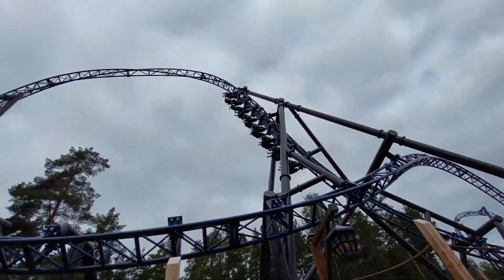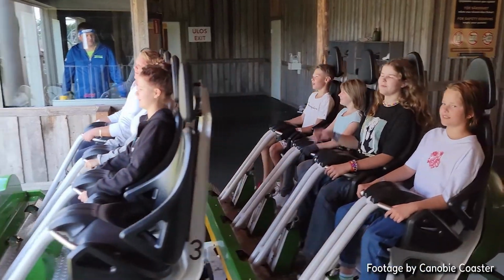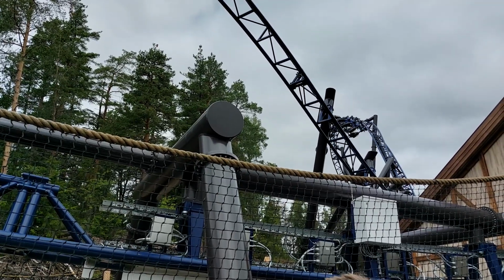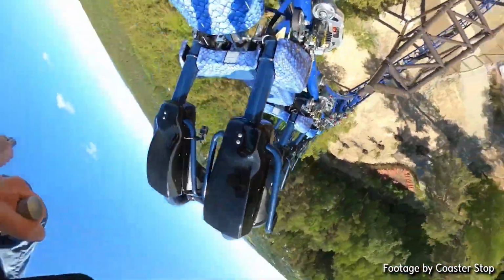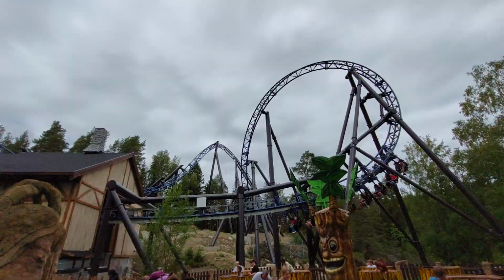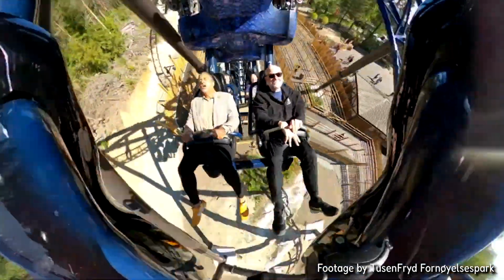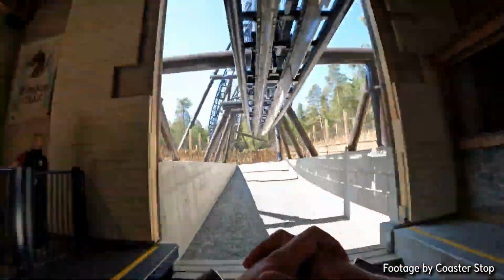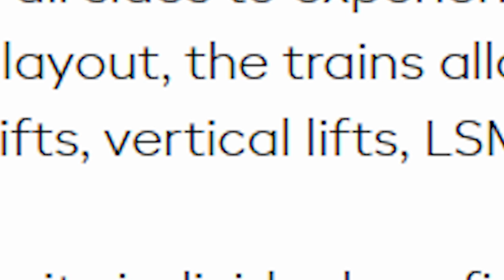Storm - The Dragon Legend Review - Norway's BEAST | Gerstlauer Infinity Inverted Coaster | TusenFryd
Storm - The Dragon Legend is the newest and biggest roller coaster in Norway and is the prototype Infinity Inverted Coaster from German manufacturer Gerstlauer Amusement Rides GmbH.
Featuring several inversions and a surprise airtime moment, Storm launches riders both backwards and forwards while providing the country's most intense coaster experience.

CONTENT:
0:00 - Intro
0:36 - Technical
3:03 - Appearance
3:48 - Layout
7:54 - Pacing
8:37 - Smoothness
10:08 - Theming
11:23 - Overall Thoughts
12:44 - Outro